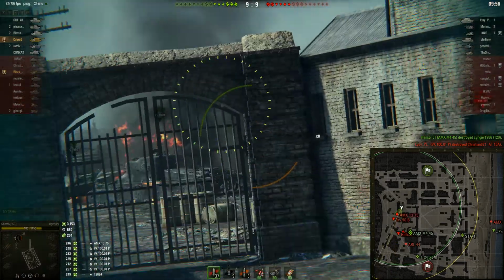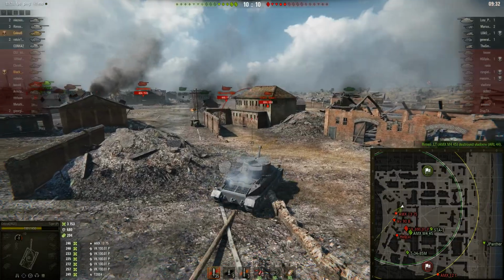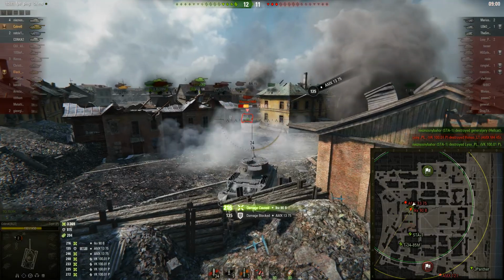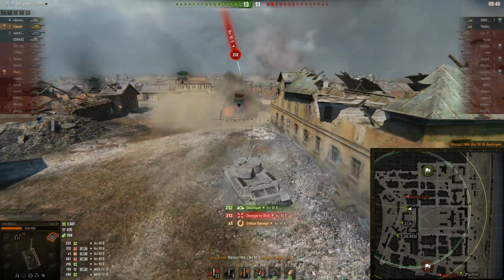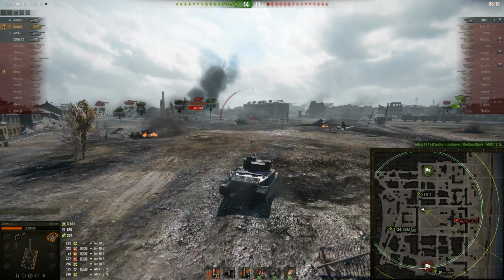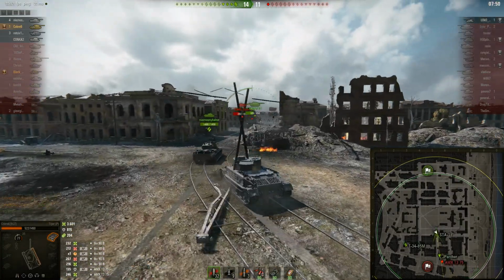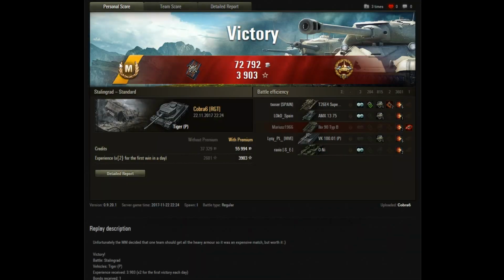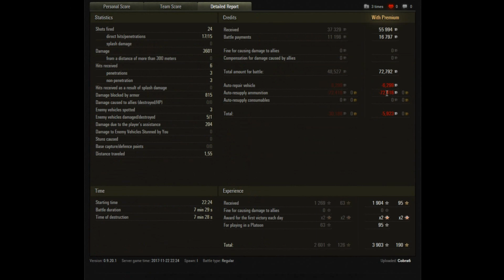World of Tanks // Tiger(P) (Not bad at all)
Recently I bought back the Tiger(P) to grind the new German super heavy line for Clanwars/Skirmishes and playing this tank I find it's not at all as bad as people make it out to be.